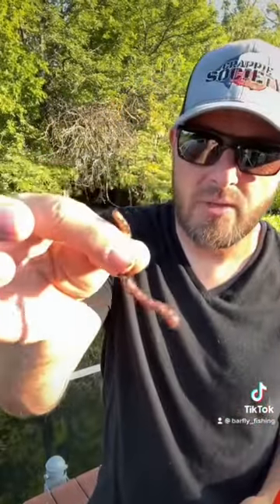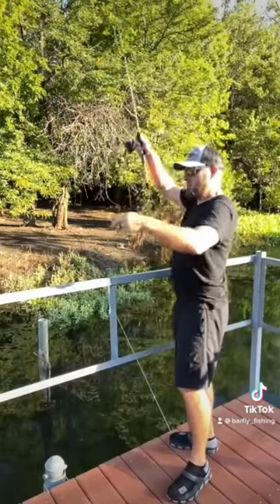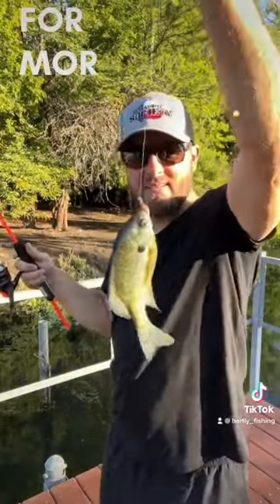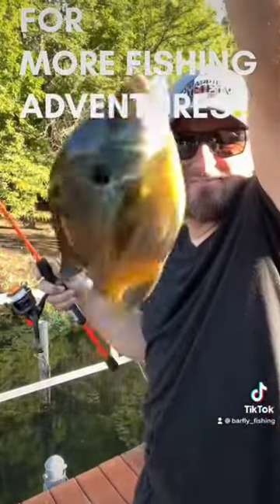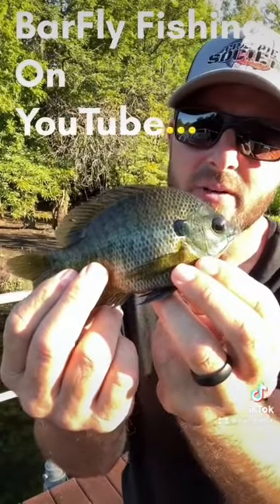Teach kids how to fish! Start like this!